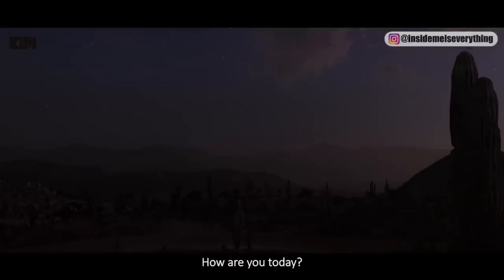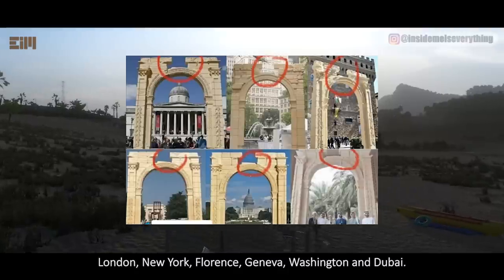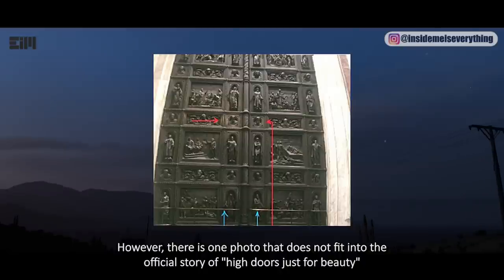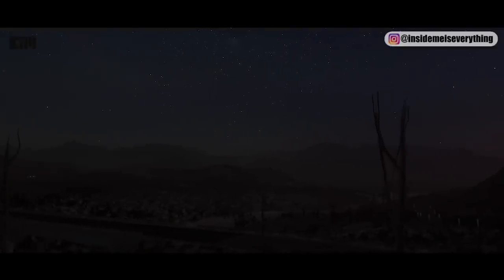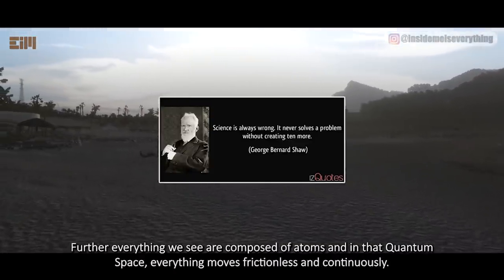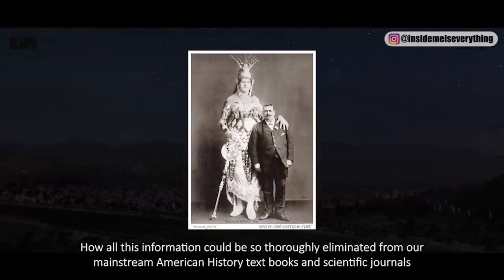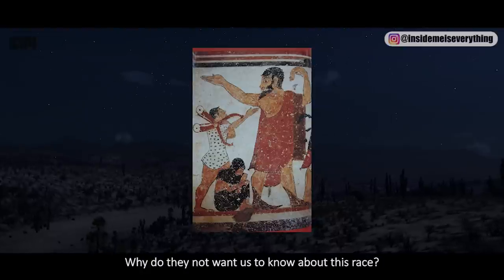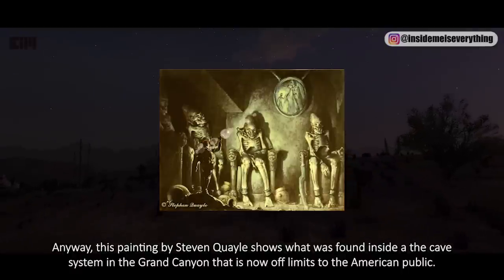5,5m Tall… WHAT?!!!!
5,5m Tall… WHAT?!